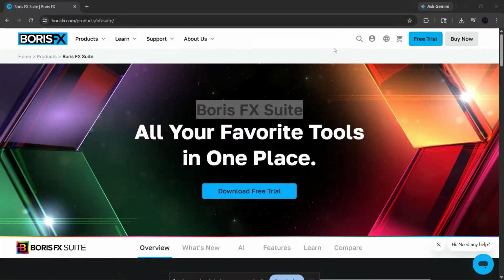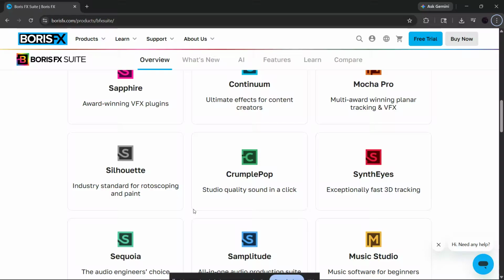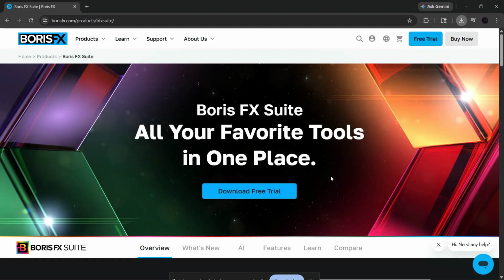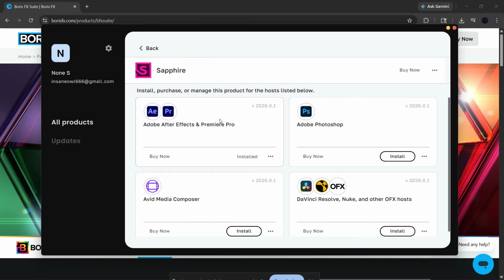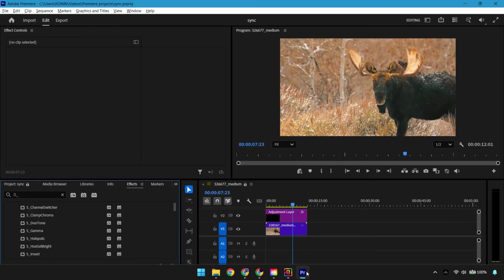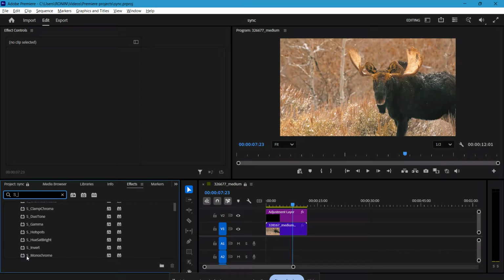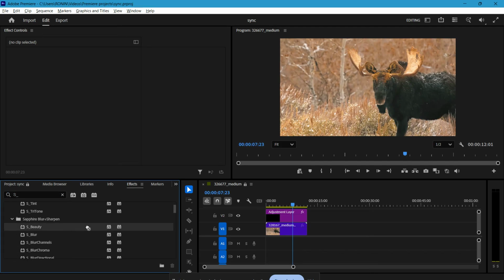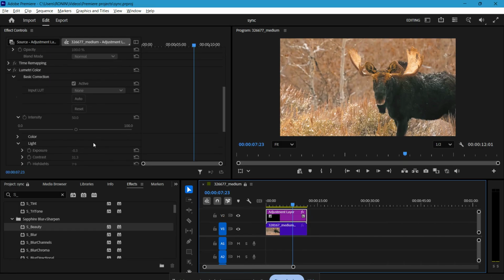How To Add Sapphire Plugin In Premiere Pro (Easy Installation Guide)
Learn how to install Sapphire in Premiere Pro using Boris FX Hub and start using Sapphire effects on your clips fast.
This tutorial shows you how to find S_ effects, apply them in Premiere Pro, and adjust settings in Effect Controls.

🕚Timestamps:
0:00 Intro and what Sapphire is
0:18 Install Boris FX Hub
0:43 Find Sapphire and click Install
1:07 Select Premiere Pro and After Effects
1:33 Open Premiere Pro and search S_
2:00 Apply Sapphire effects to a clip
2:24 Adjust Sapphire settings in Effect Controls
2:48 Troubleshooting and final tips

✍️What You'll Learn In This Video:
• How To Install Sapphire In Adobe Premiere Pro
• How To Use Boris FX Hub To Install Sapphire
• How To Find Sapphire Effects In Premiere Pro
• How To Apply S_Glow And S_Shake To Clips
• How To Adjust Sapphire Effects In Effect Controls
• How To Fix Sapphire Not Showing Up In Premiere Pro

💡Pro Tips:
• Restart Premiere Pro after installation if Sapphire does not appear right away.
• Search S_ in the Effects panel to quickly locate every Sapphire effect.
• Install Adobe After Effects too if you want Sapphire available across more Adobe apps.
• Keep Boris FX Hub updated so your plugins and licensing stay current.

📱 How To Download Boris FX Mobile:
• Android: Not available
• iPhone/iOS: Not available